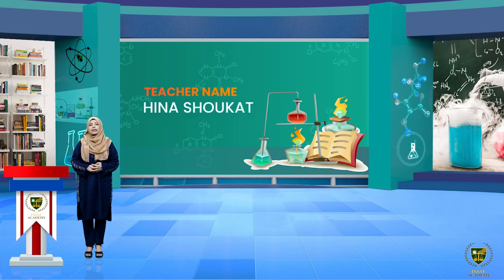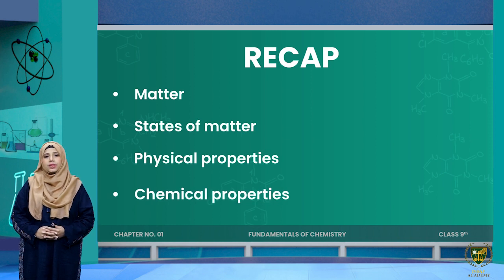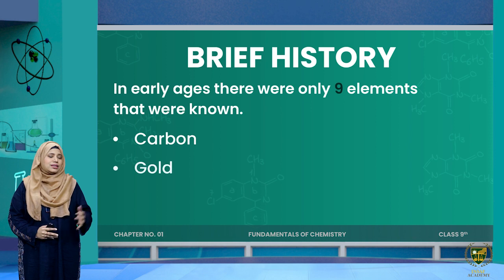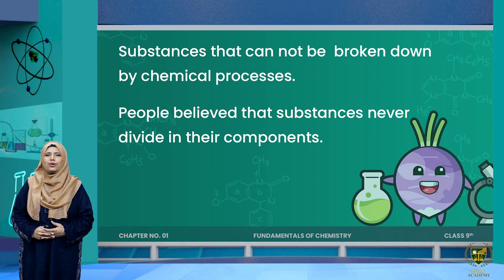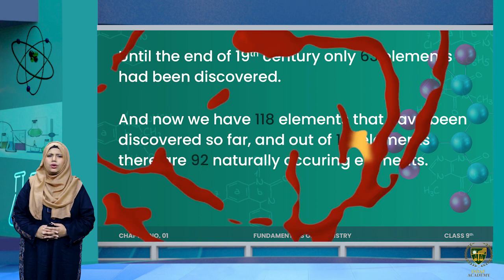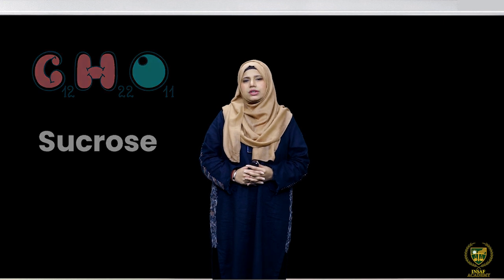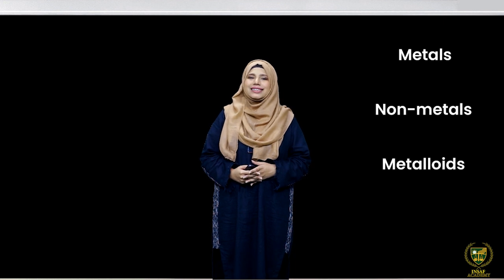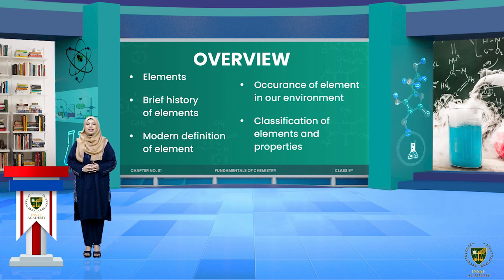Basic Definitions (Part 2) | 09th chemistry | Chp 01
Dear Students
Hope so this video will help out you for clearing your concept regarding
Basic definitions of elements and its’ history. Natural occurrence by weight percent of elements in earth’s crust, oceans and atmosphere. Classification of elements according to physical states of matter and properties.
Regards
PCTB INSAF ACADEMY